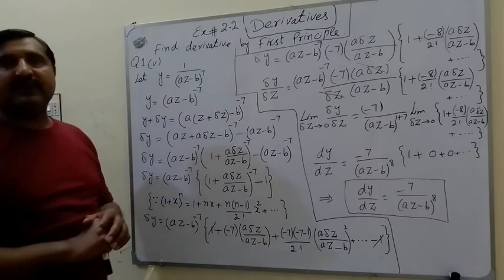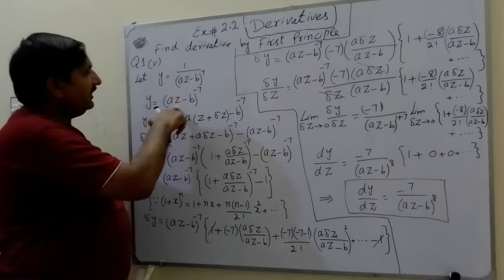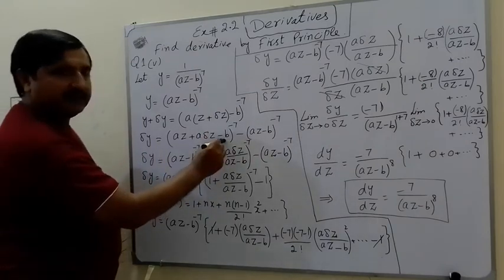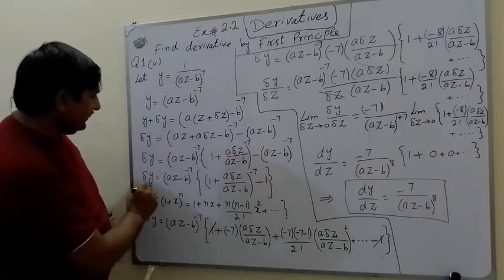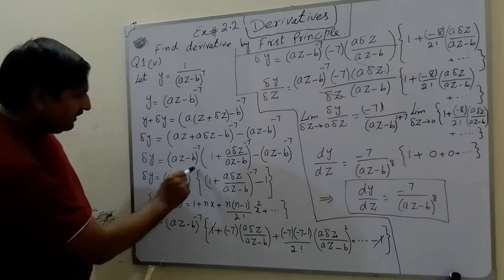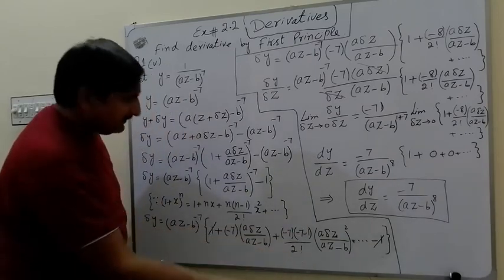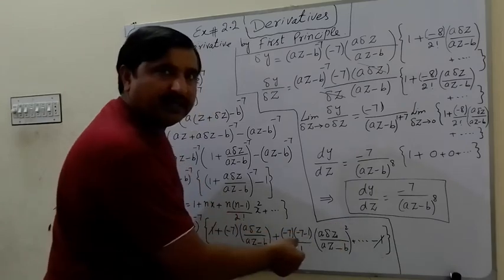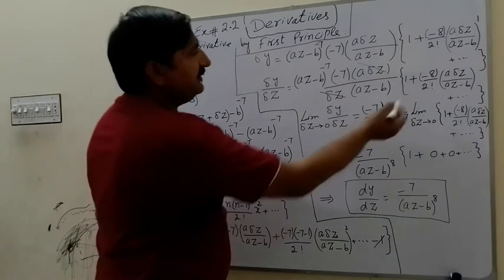3rd lecture XII Derivative